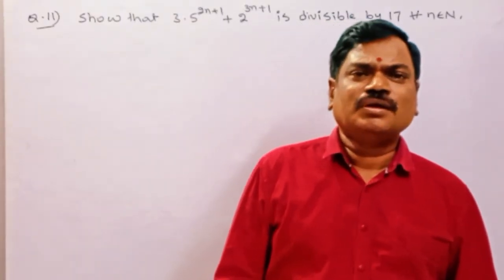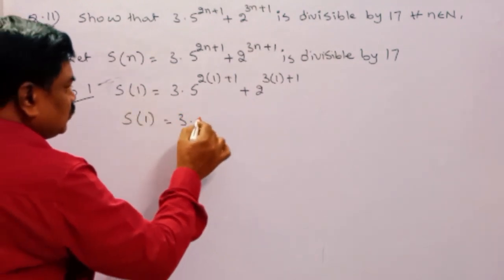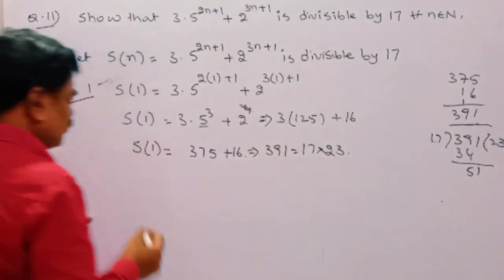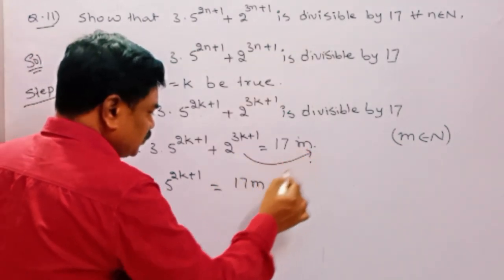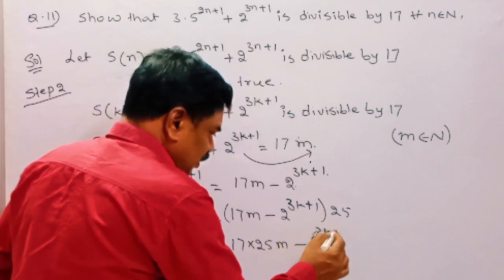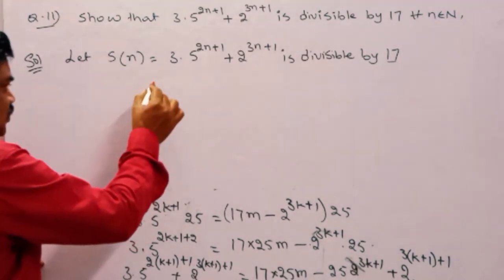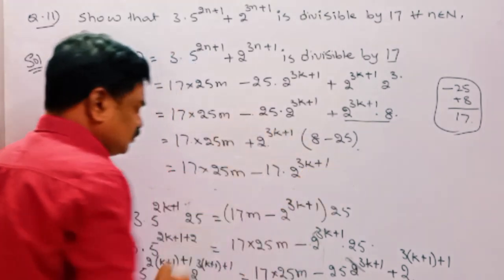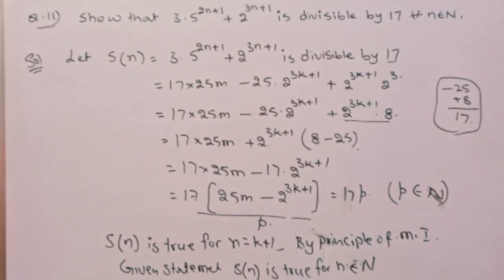IPE PAPER 1A | mathamatical Induction | Long answer questions | Important problems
IPE PAPER 1A long answer questions mathamatical Induction Important problems solutions